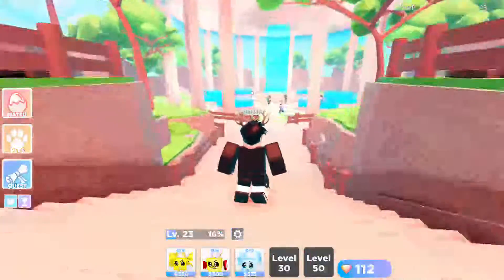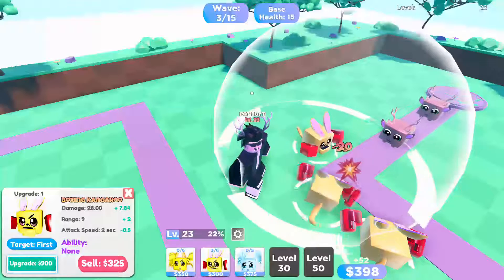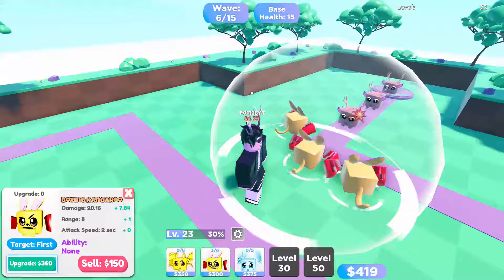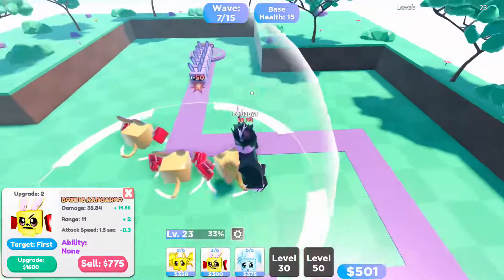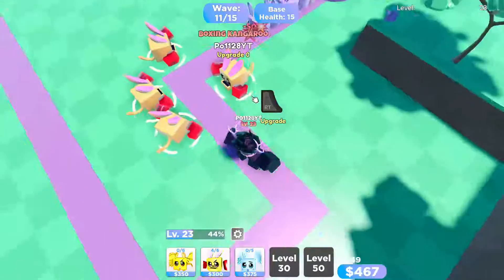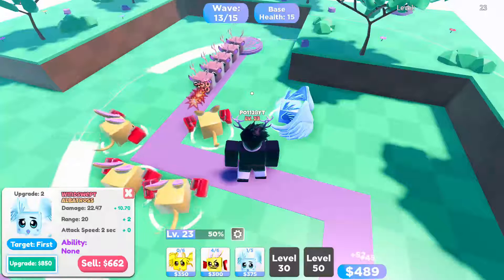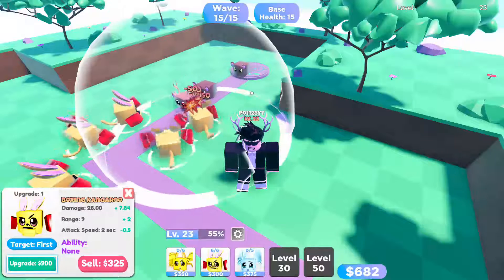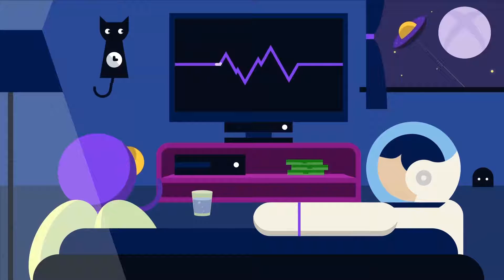The Ultimate Pet tower defense Guide!